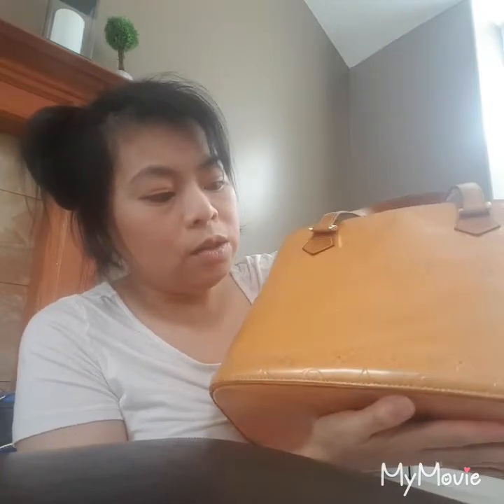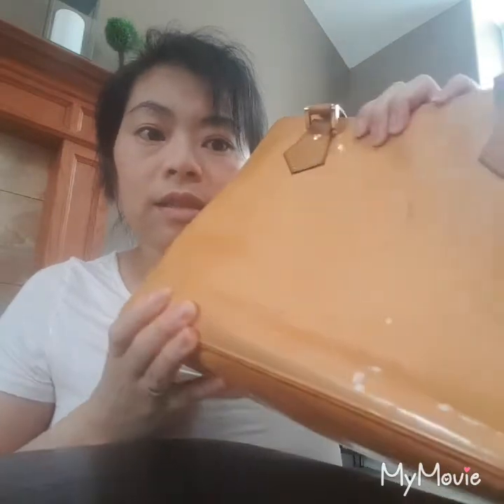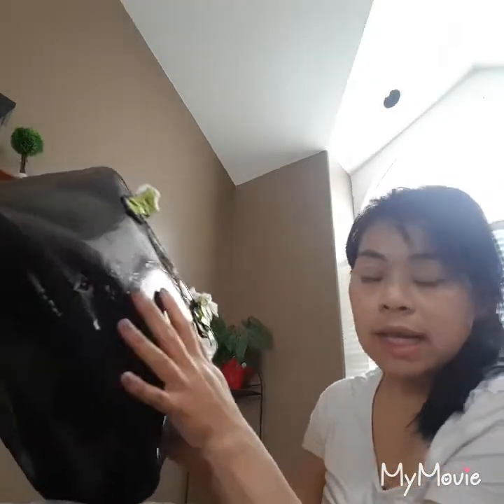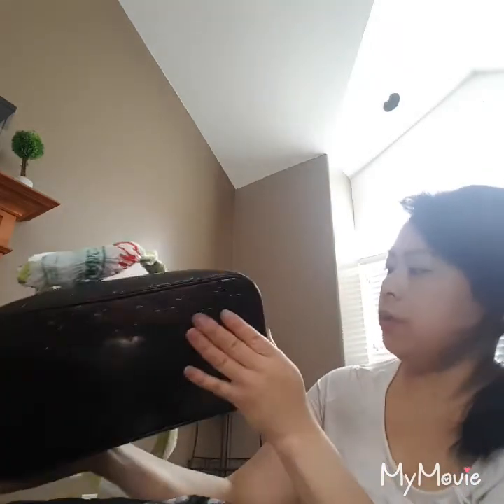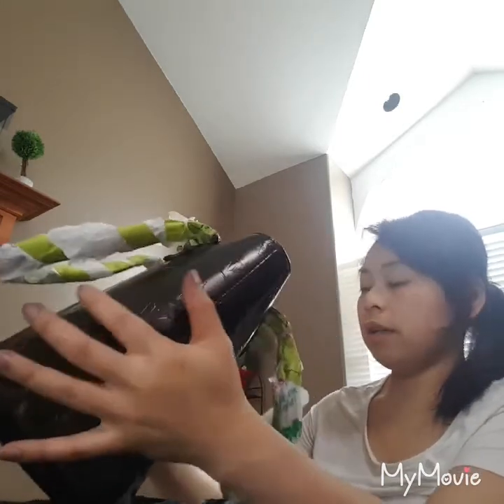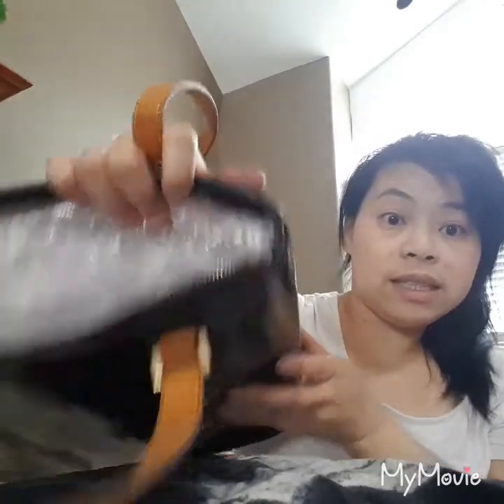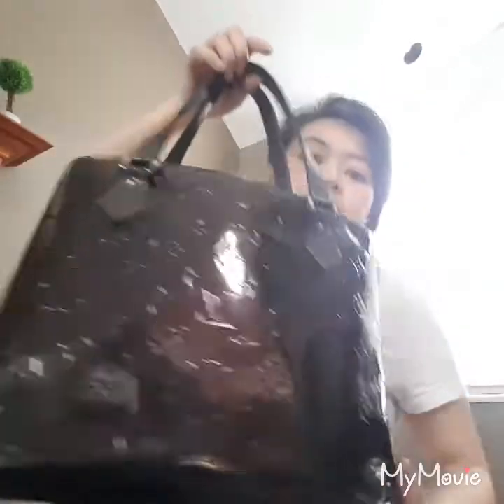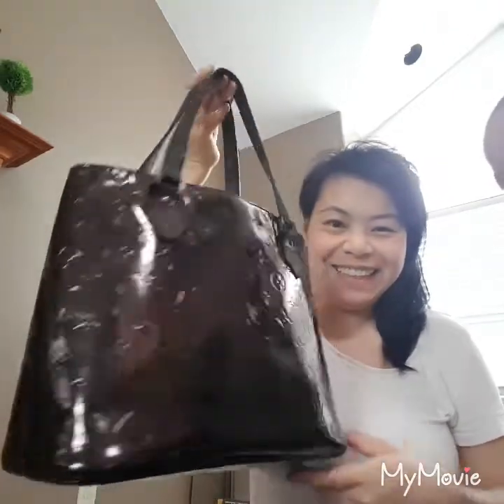Louis Vuitton vernis handbag color dye restoration rehab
Follow me as I attempt my first LV vernis redye. This project was a birthday gift for my sister. It turned out very well. See photos in the end.